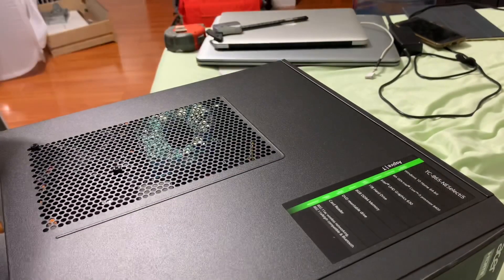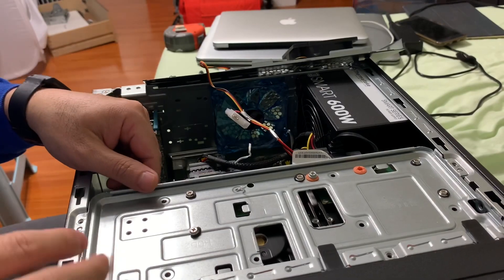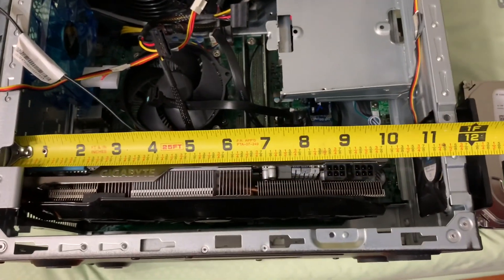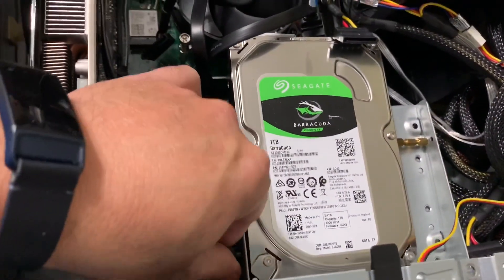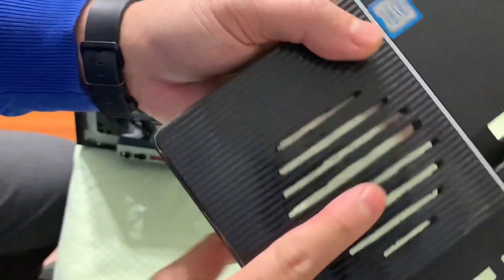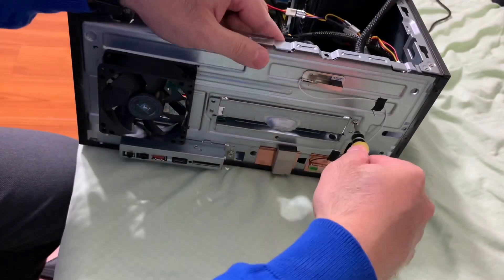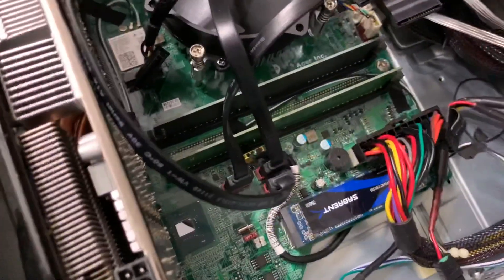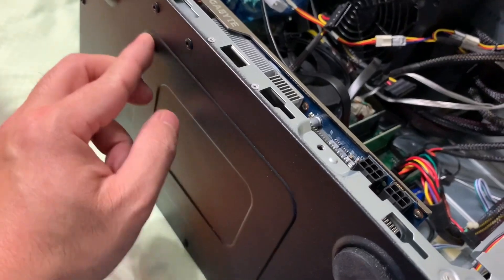Modify Acer Aspire tc-865, TC-865-NESelecti5 in detail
add more front and side fans, hard drives etc...